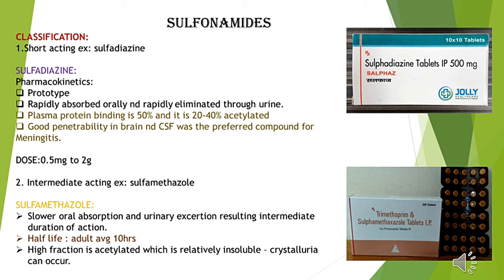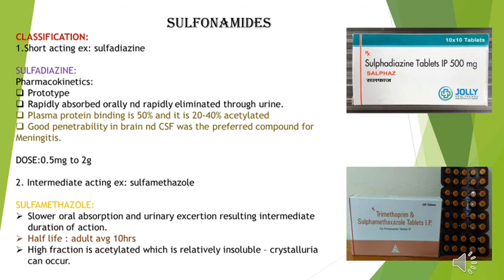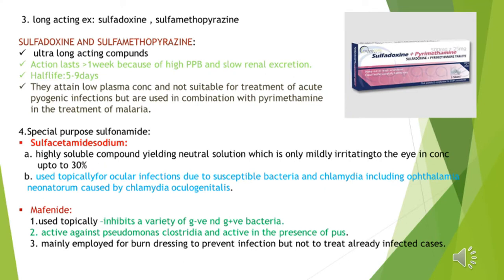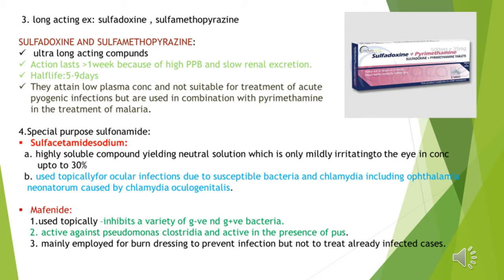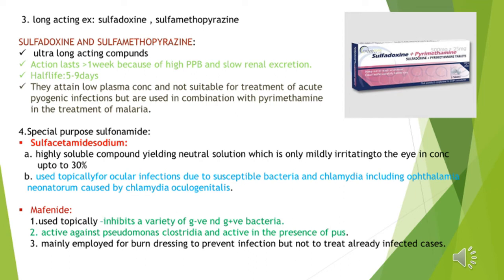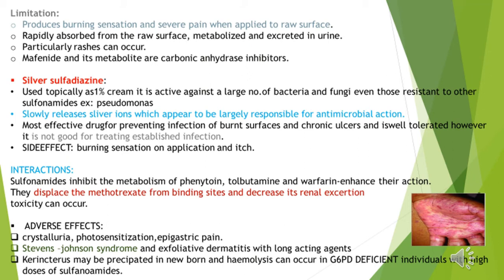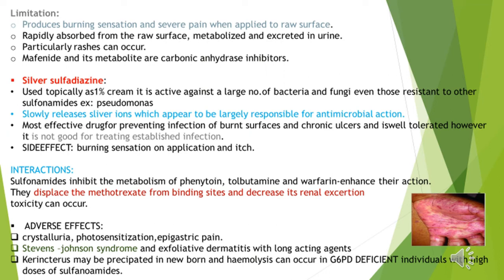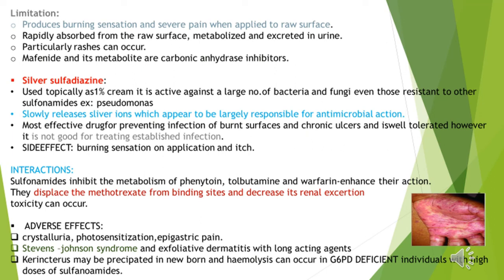sulfonamide classifiation and adverse effects